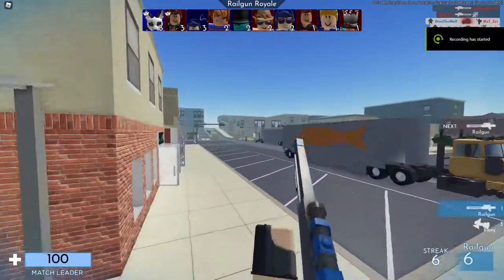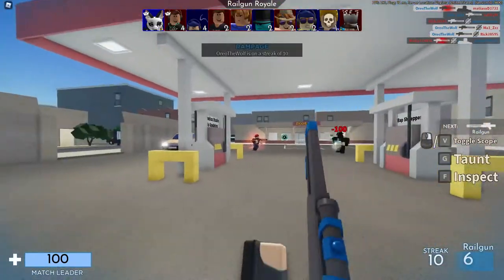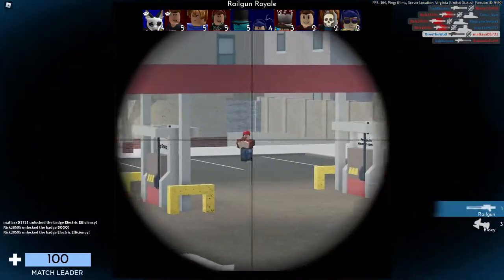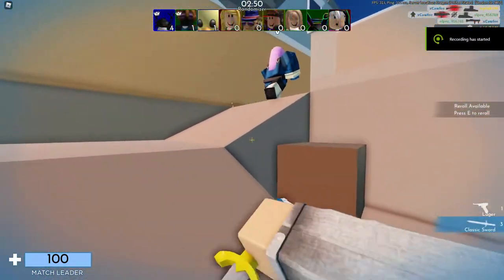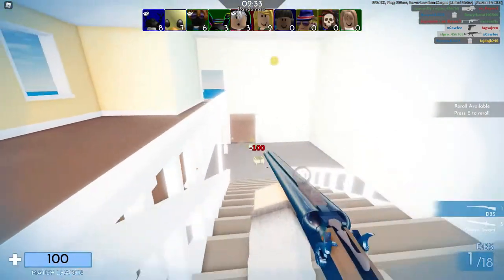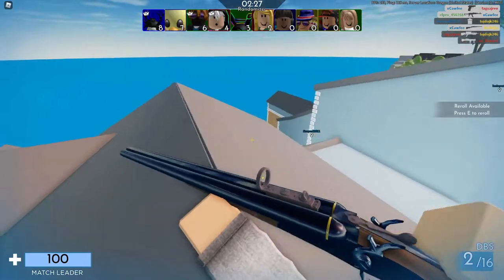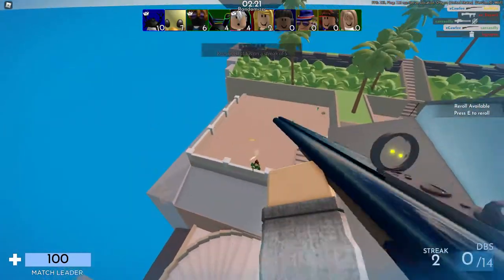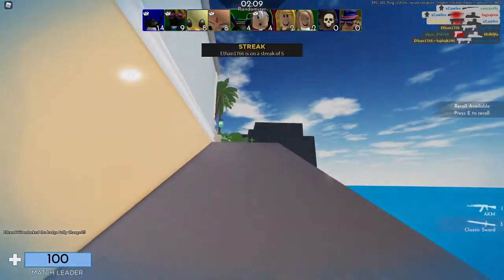Map Design in Video Games